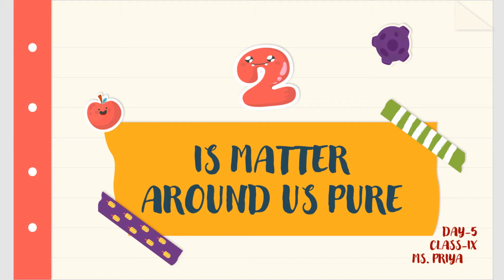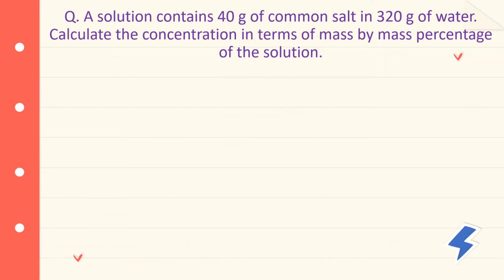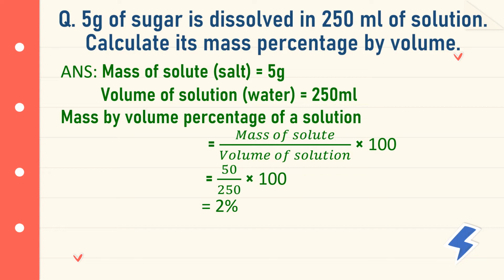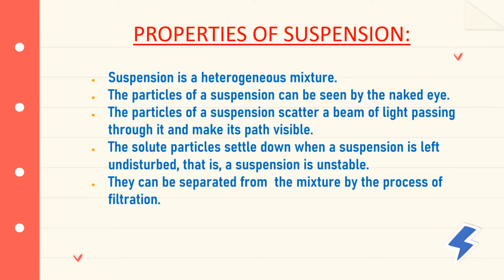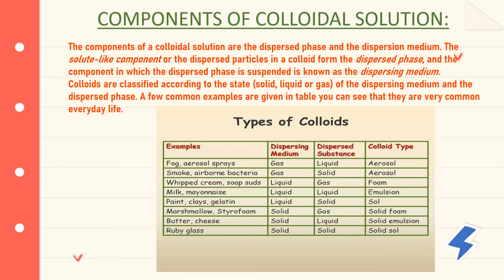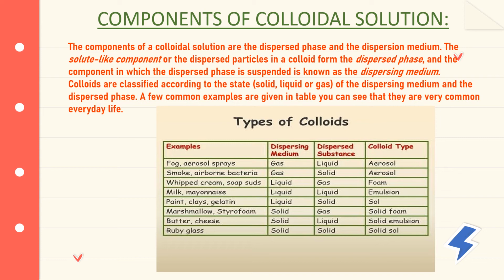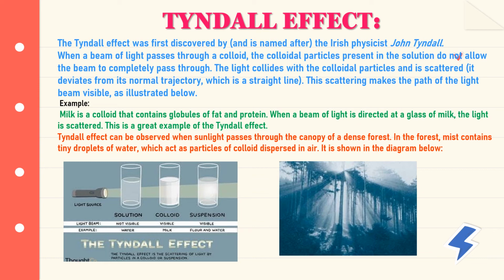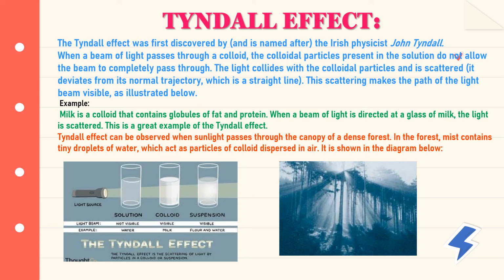2. IS MATTER AROUND US PURE_CL-IX_DAY-5_MS. PRIYA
2. IS MATTER AROUND US PURE_
CL-IX_
DAY-5_
MS. PRIYA